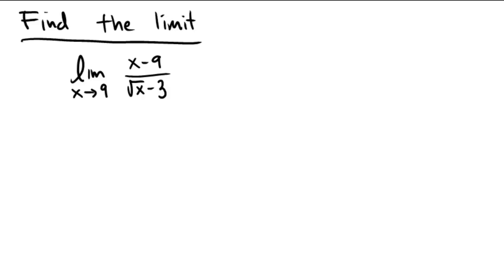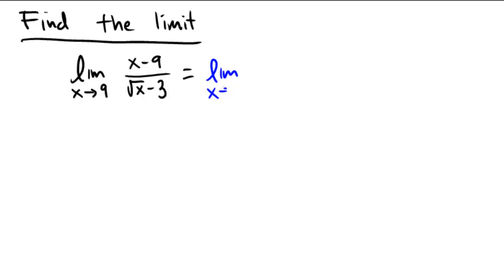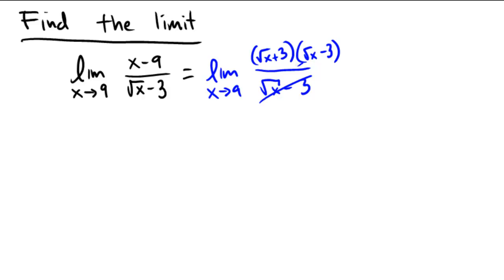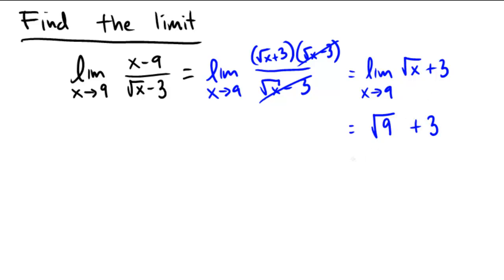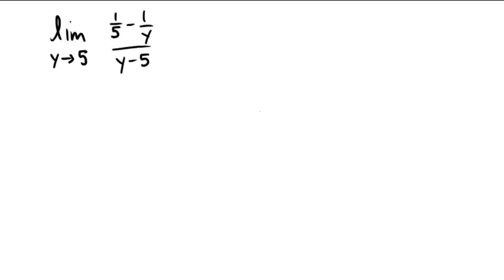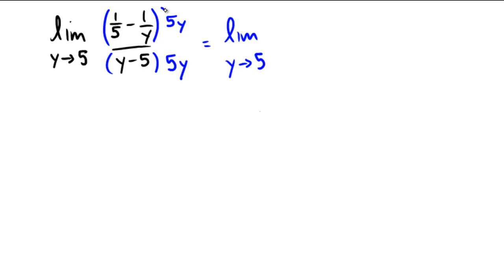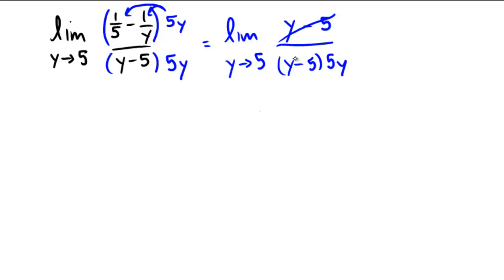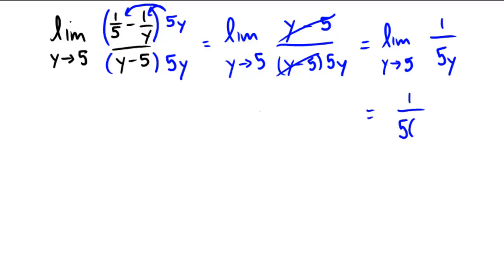Using strategic algebra to find the value of a limit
Finding a limit by using the limit laws: Problem type 3